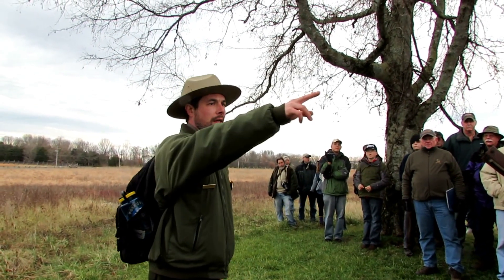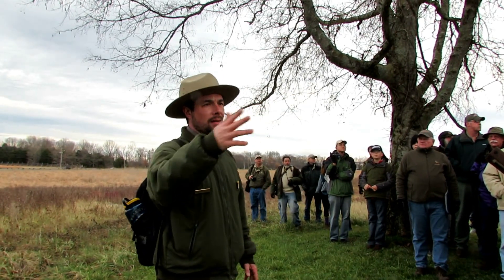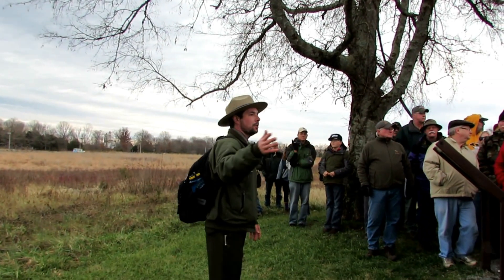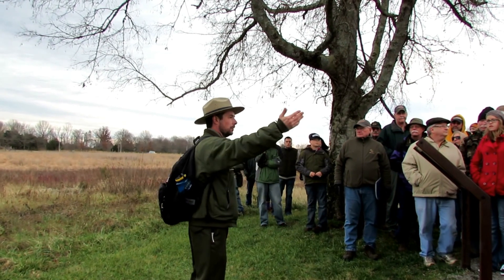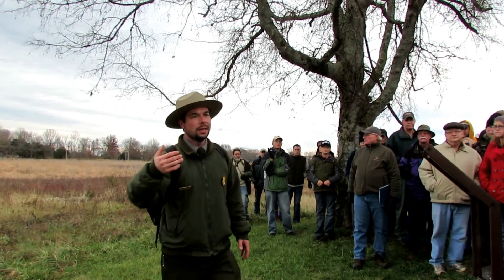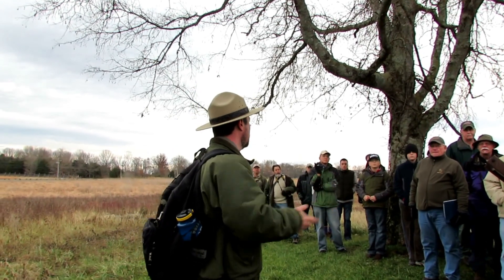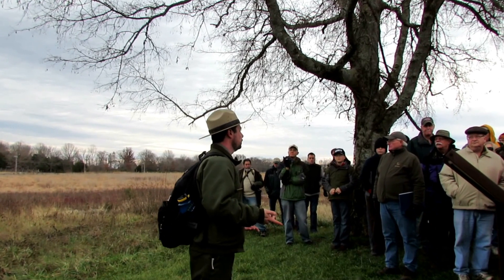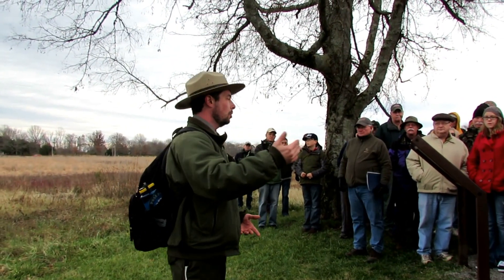Ranger Jeremy Childs - Stone's River - MVI_3453.MOV